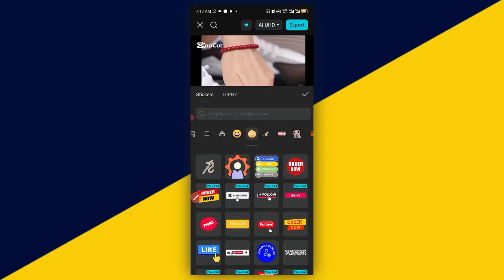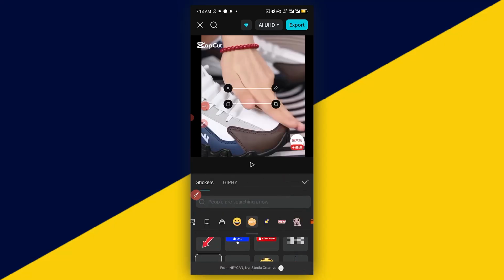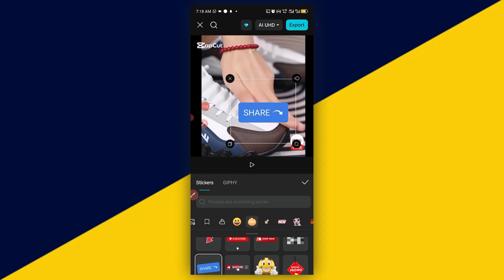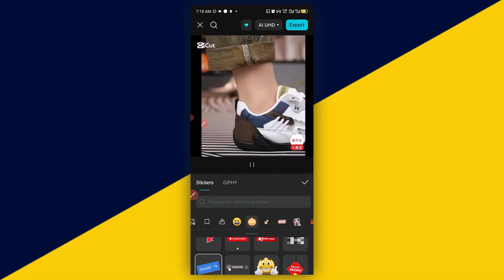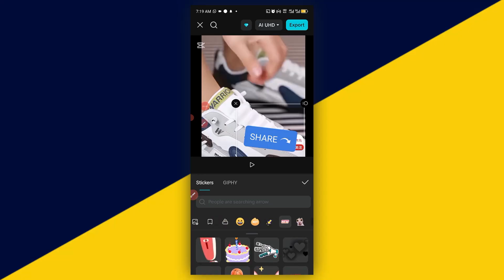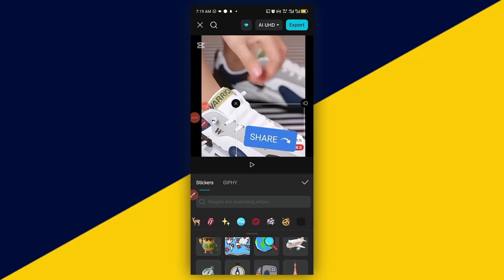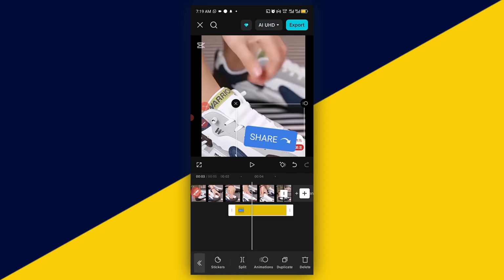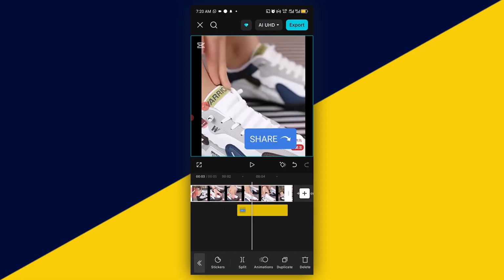How to Add Stickers to Video in CapCut on Your Phone